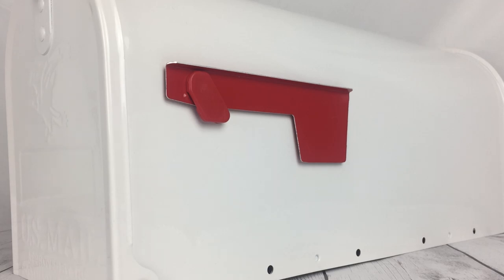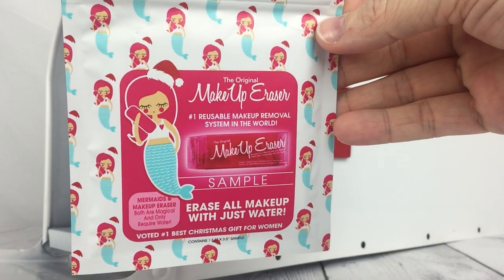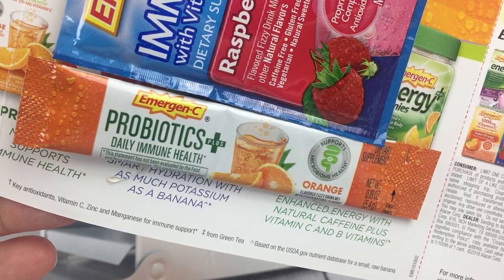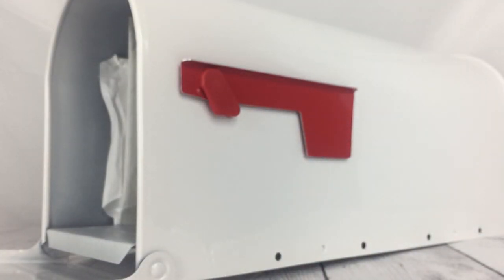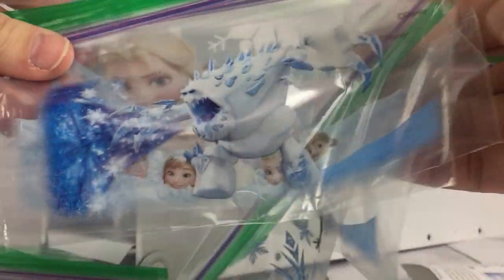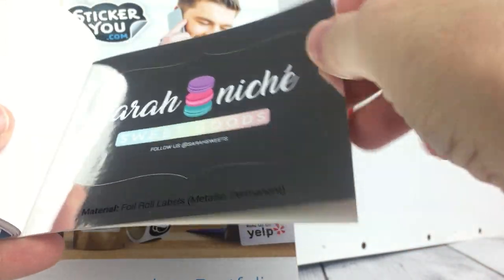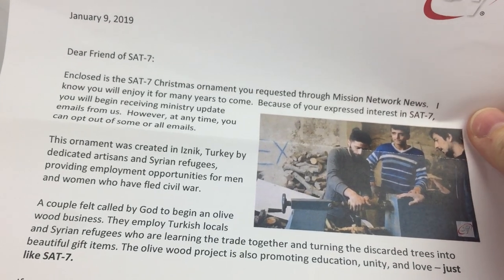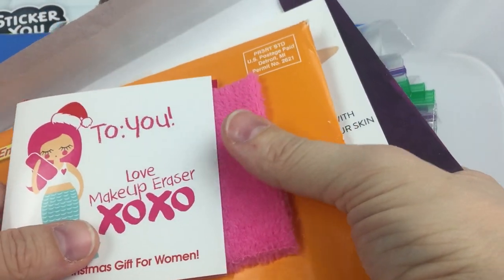📬 Mailbox Freebies and Samples in Five Minutes - 2/3/19 📬